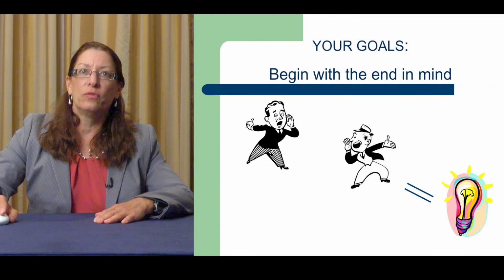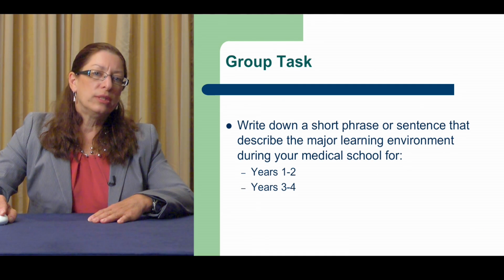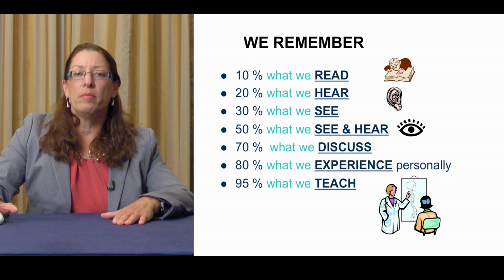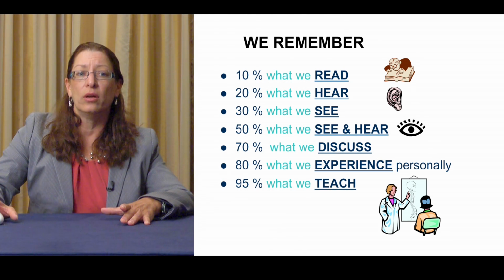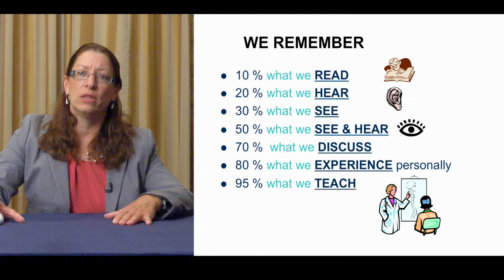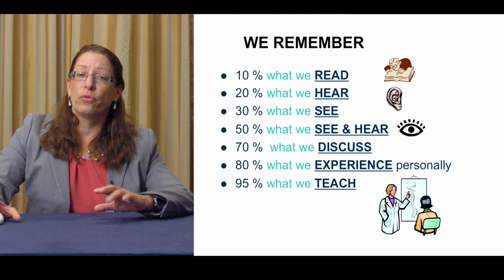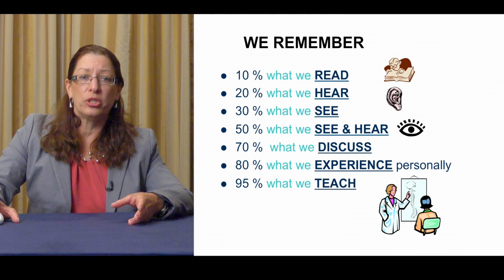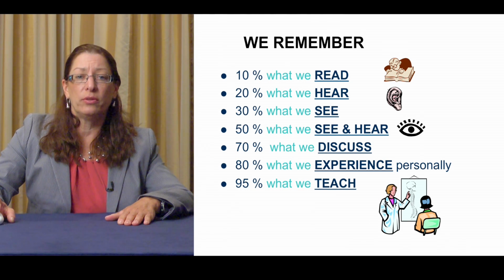Passive and Active Learning - Evelyn Schwalenberg DO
Passive and Active Learning
Evelyn Schwalenberg DO